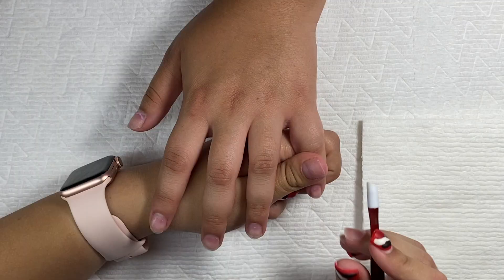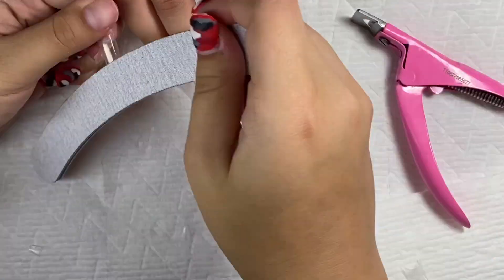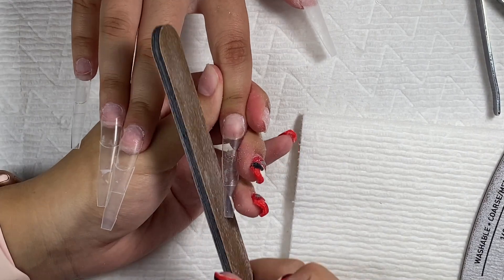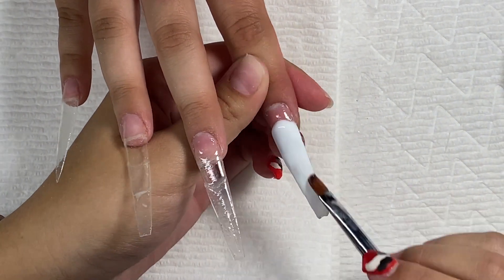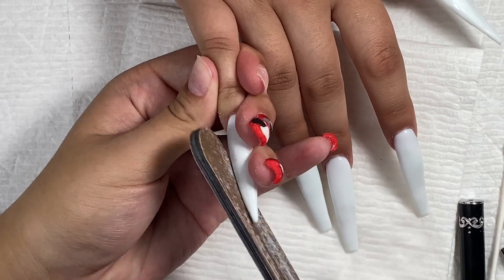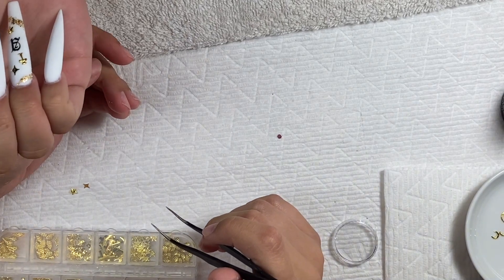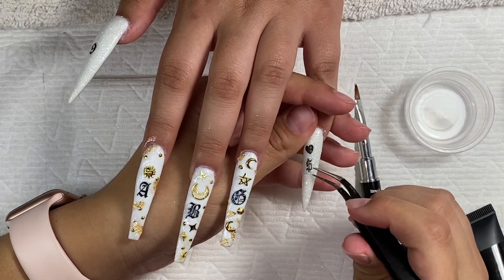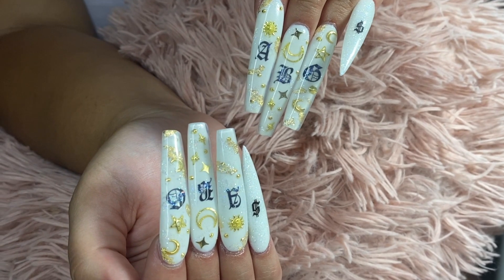QUARANTINE BIRTHDAY NAILS! X-Long Polygel Nails Tutorial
Nail Tips:

Dehydrator & Primer:

KDS Glue:

Top & Base Coat Gel:

White polygel (couldn’t find Makartt but here’s a good alternative):

Polygel Brushes:

Gold Charms:

Old English Letters:

Cuticle Oil:

UV Lamp: